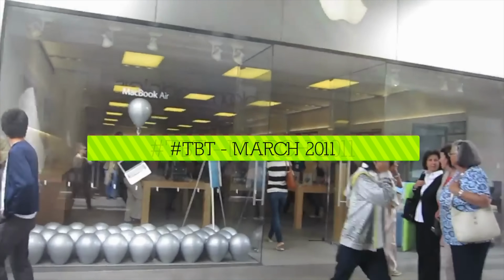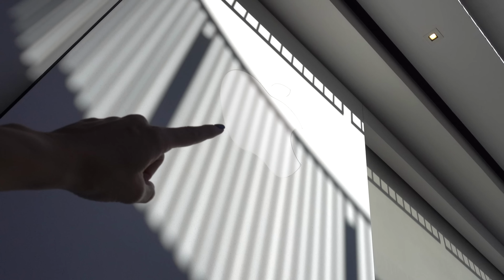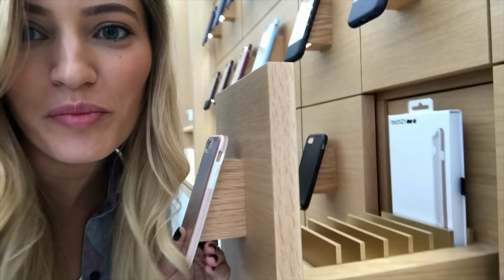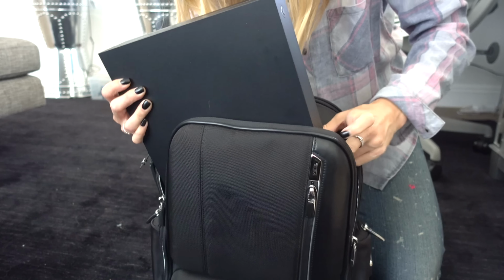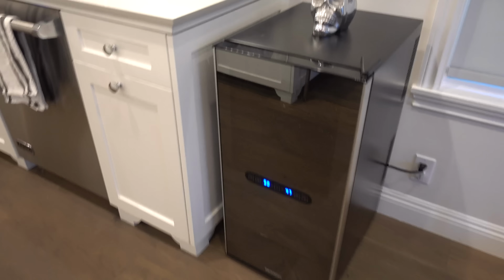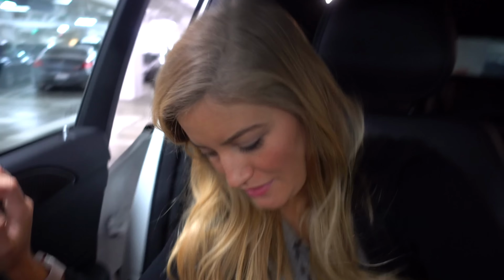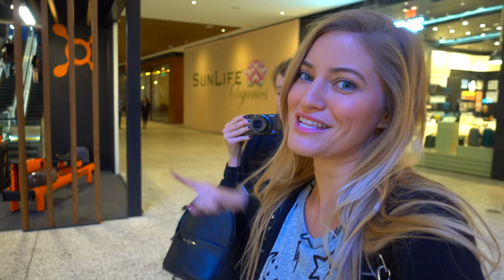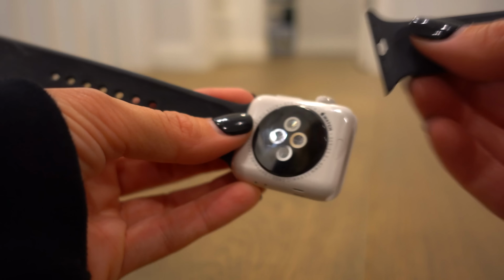New Apple Store!